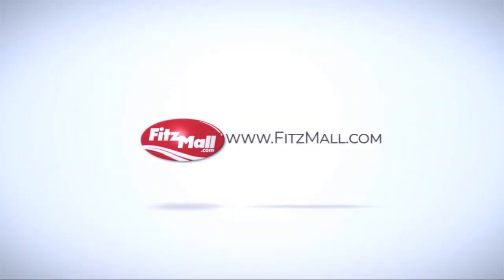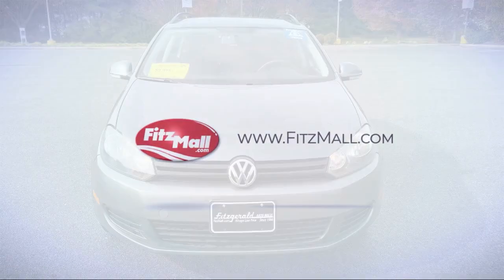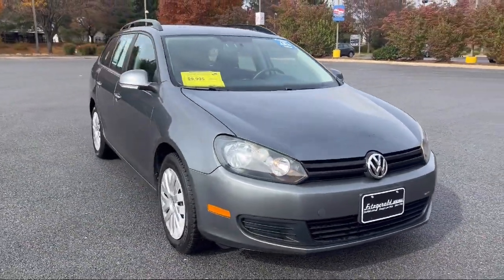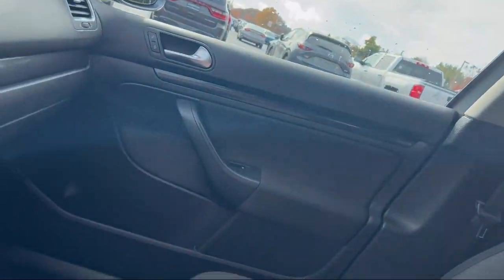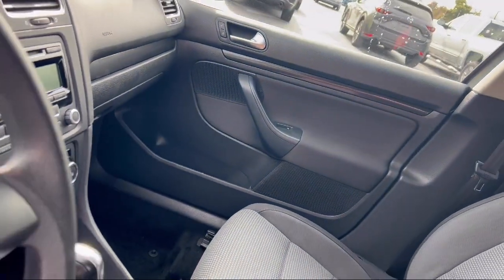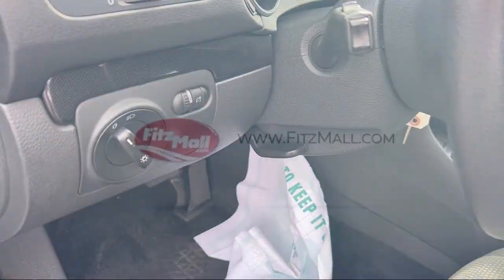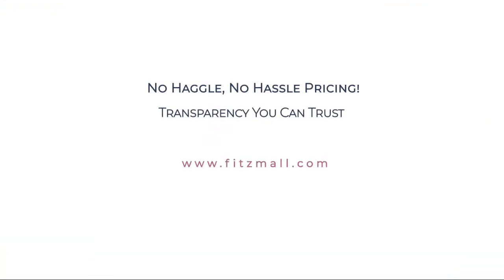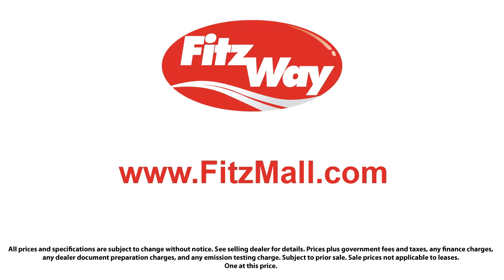2012 Volkswagen Jetta SportWagen S PZEV Fredrick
2012 Volkswagen Jetta SportWagen S PZEV - Stock Number: P070596A - VIN: 3VWPP7AJ5CM686285.